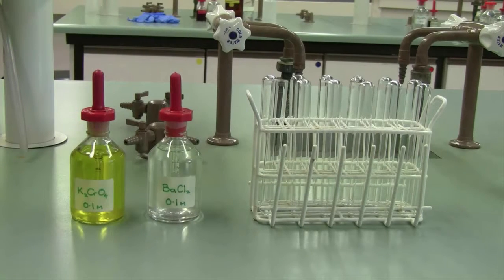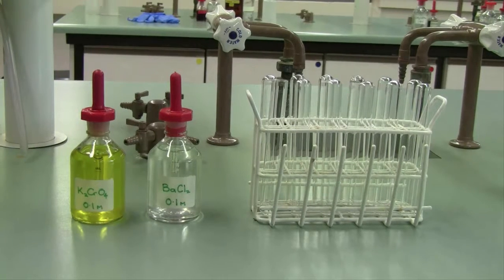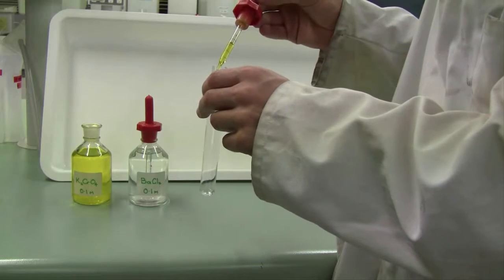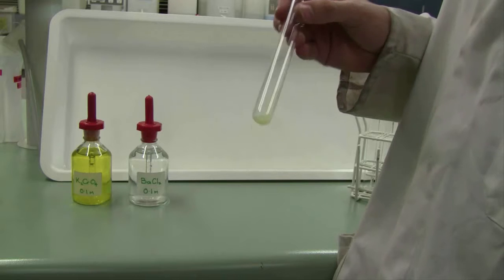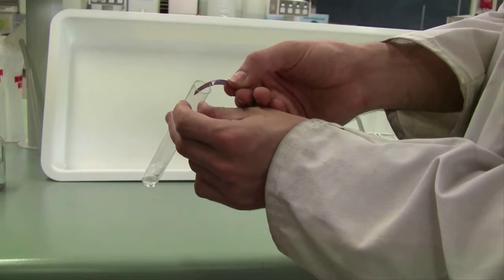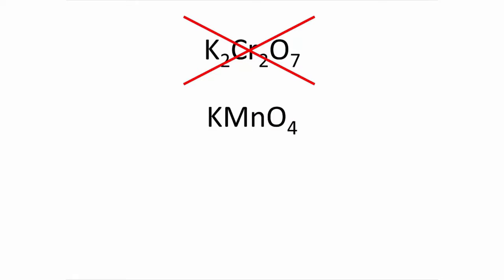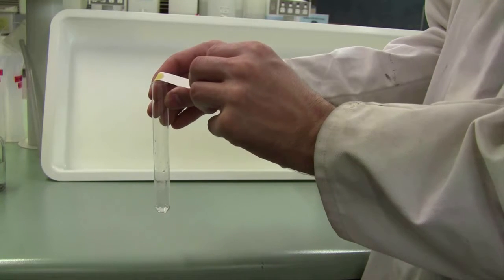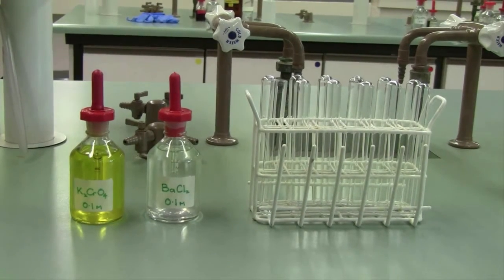Chemical reactions (Chemistry Laboratory Previews)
A preview of an experiment exploring some chemical reactions including precipitation, acid-base reactions, evolution of gases and thermal decomposition.